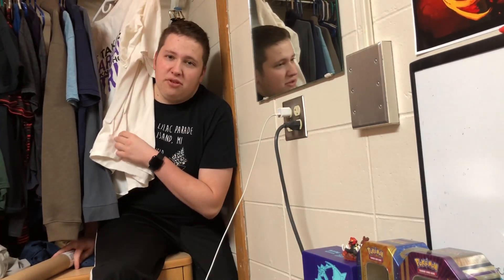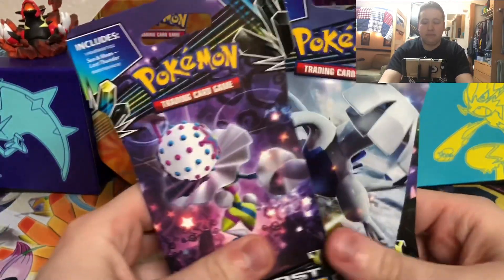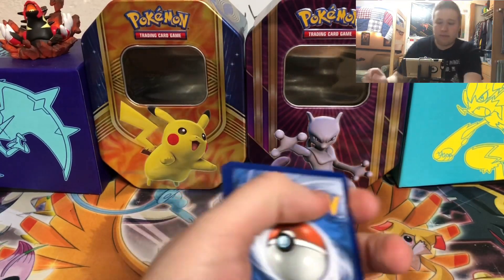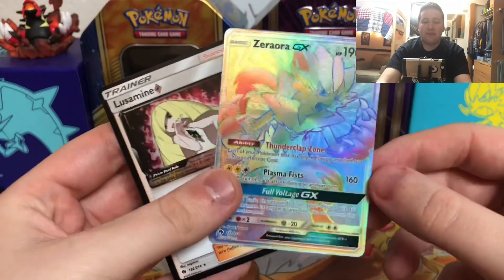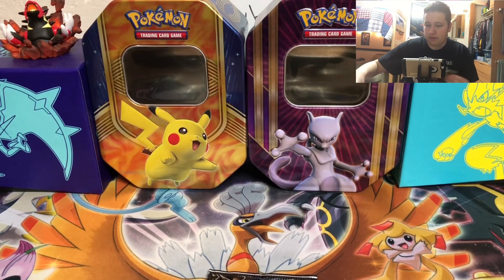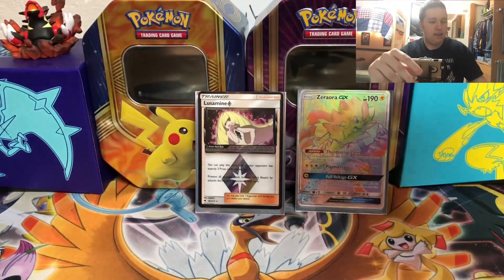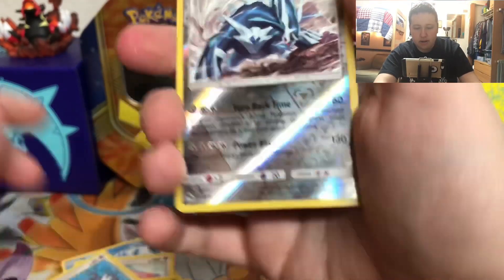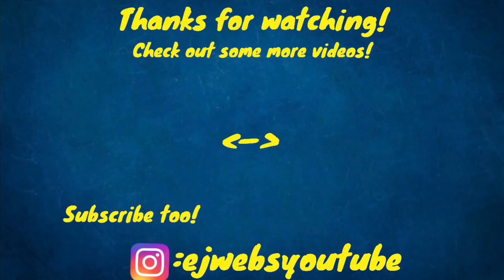Pack Battle against Cory’s Nerd Corner! (3 lost thunder packs)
Here I battle Cory’s nerd corner with my second pack battle on the channel. We agreed on 3 lost thunder packs. Who won the battle?

All prices of cards in this video are based on listings on ccgcastle.com. Check them out